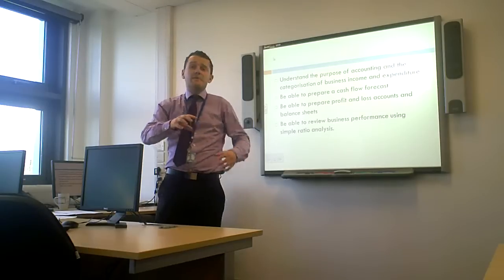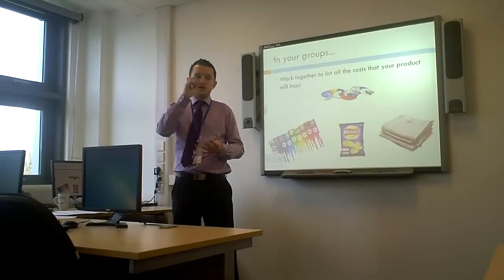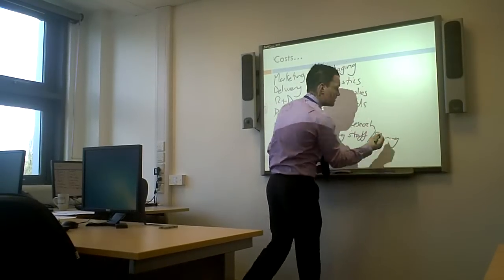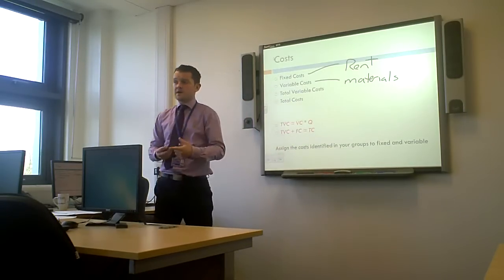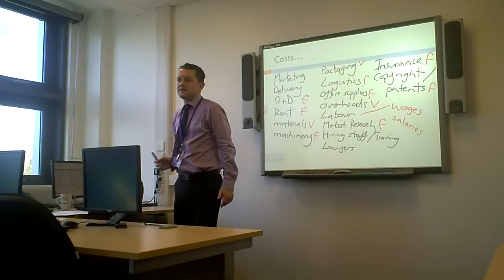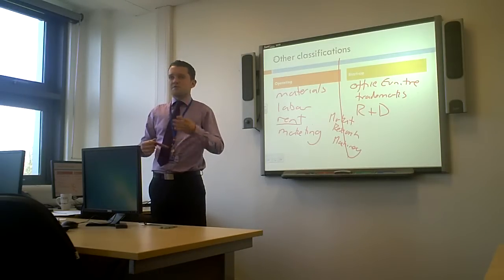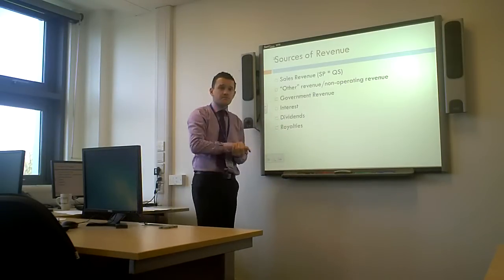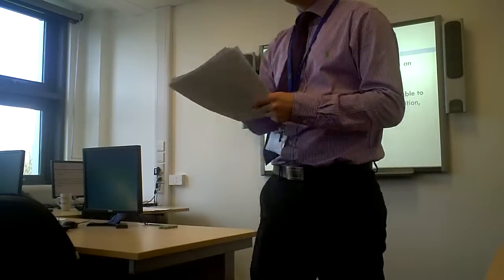Finance Introduction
Introductory session to unit 5 from the national diploma in business. Discussing costs/revenue and Profit/Loss and the purpose of accounting